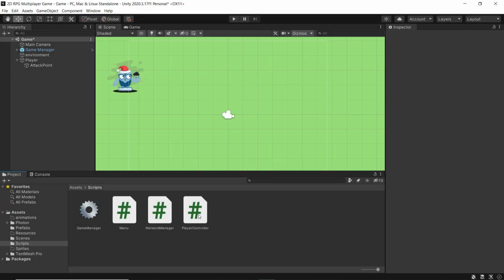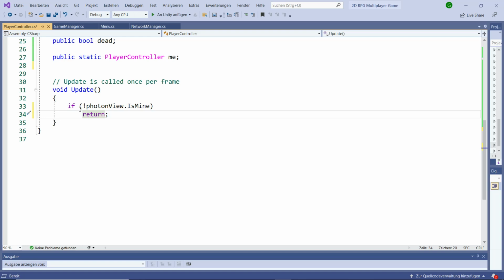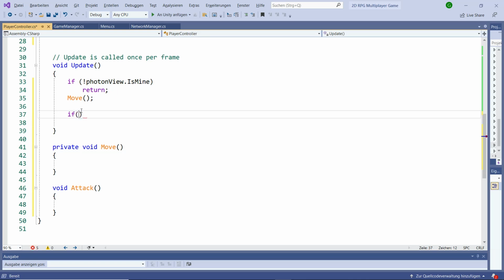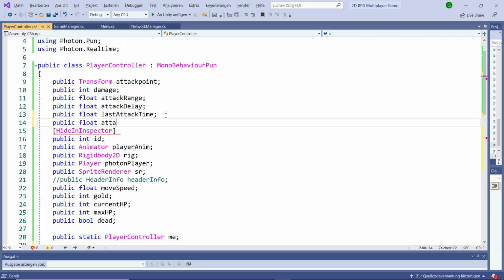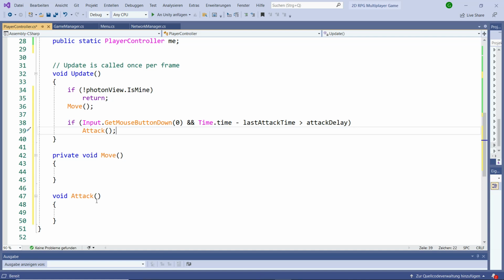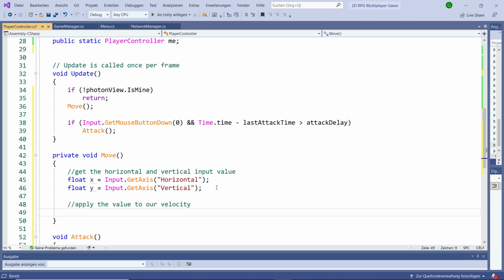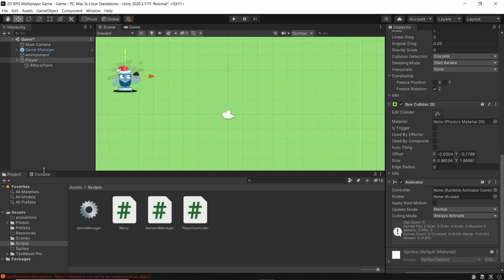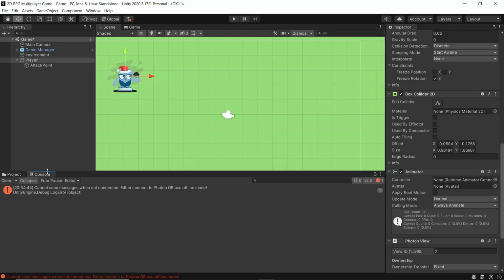Learn to create multiplayer RPG game with unity and C# tutorial # 12Player Movement